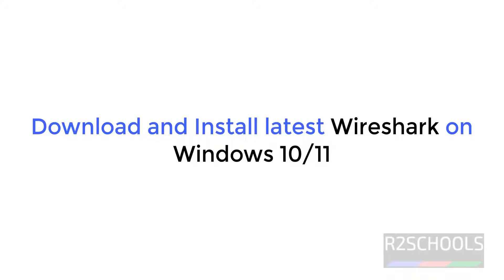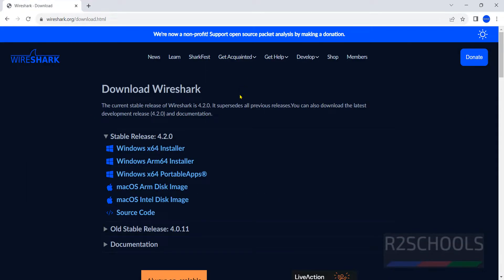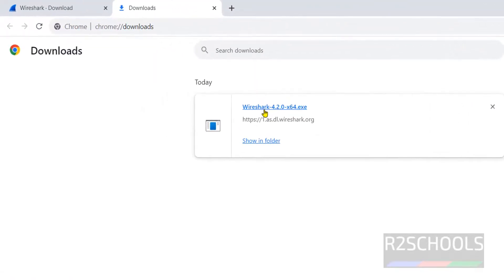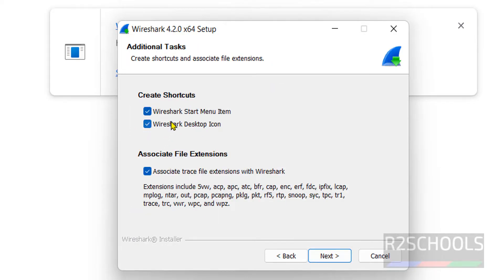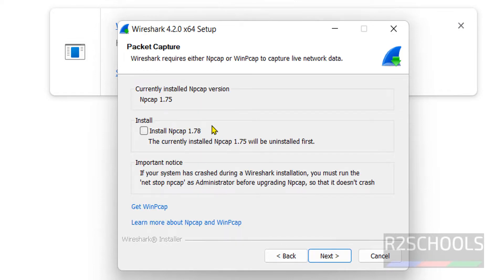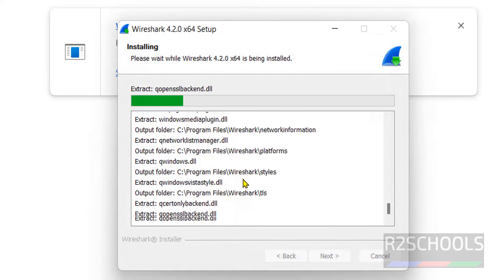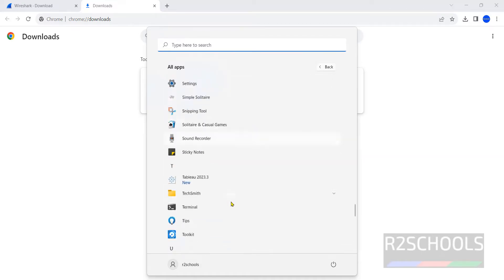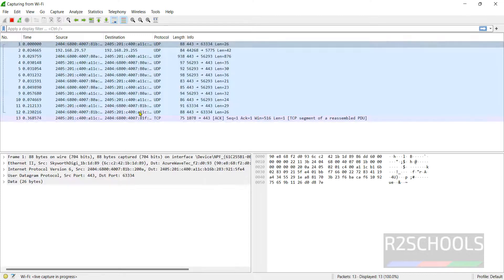How to download and Install Wireshark 4.2 on Windows 10/11 | Wireshark Network Protocol | Updated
In this video, we have shown How to download and Install Wireshark 4.2 on Windows 10/11 step by step

How to download and Install Wireshark on Windows 11,
Download and Install Wireshark on Windows 11,
Install Wireshark on Windows,
Install Wireshark on Windows 11,
Install Wireshark on Windows 10,
Install Wireshark on Windows Server,
Download and Install Wireshark on Windows,
Download and Install Wireshark on Windows 10,
Download Wireshark for Windows,
Download and Install latest Wireshark for Windows,
Wireshark download and Install on Windows 11,
Wireshark download and Install on Windows,
Wireshark download and Install on Windows 10,
Wireshark Install on Windows 11,
Wireshark 4.2 Download and Install on Windows,
Wireshark 4 Download and Install on Windows,
Wireshark 4 Download and Install on Windows 11,
Wireshark Tutorials,
Wireshark Installation on Windows 11,
Wireshark Tutorials for beginner,
Wireshark Network protocol Analyzer,
Wireshark install on windows 11 64 bit,
Wireshark install on Windows Server 2019,
Wireshark install on Windows OS,
Wireshare setup guide for windows,
Wireshare setup guide on windows,
wireshark hacking tools,